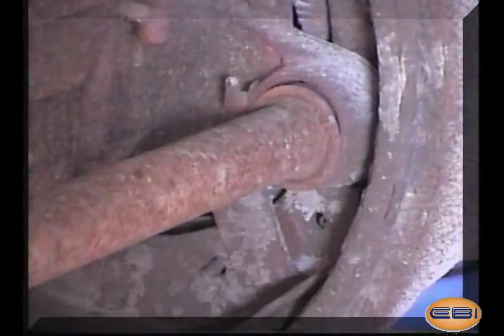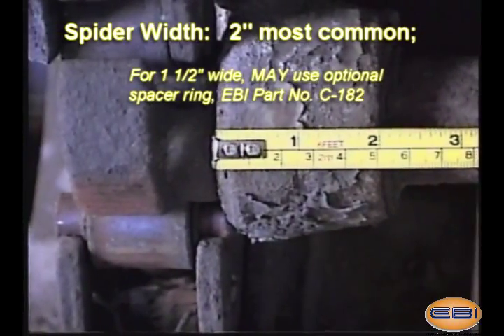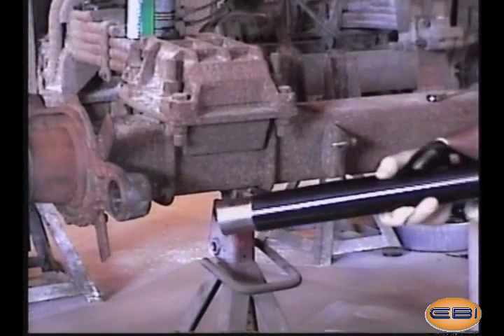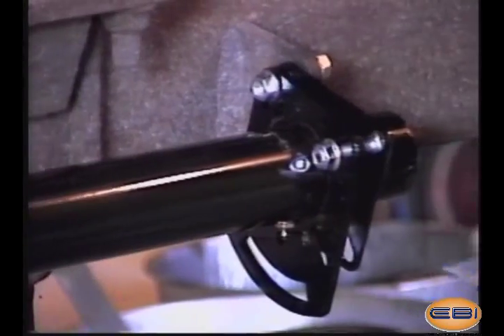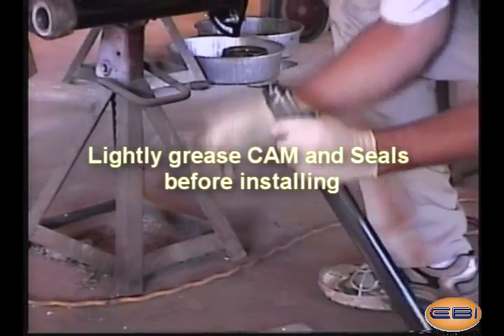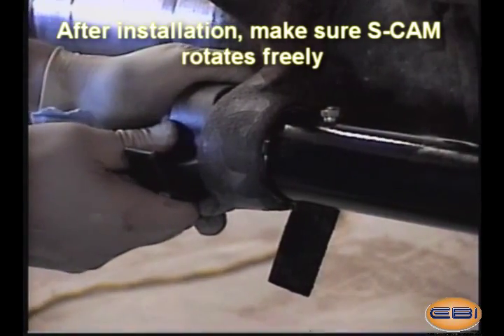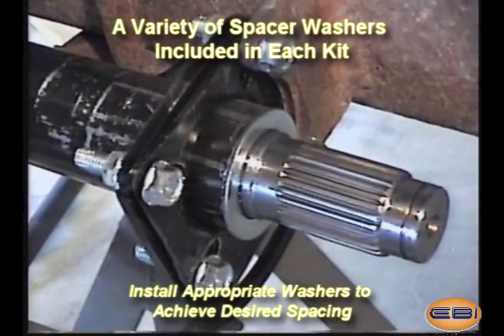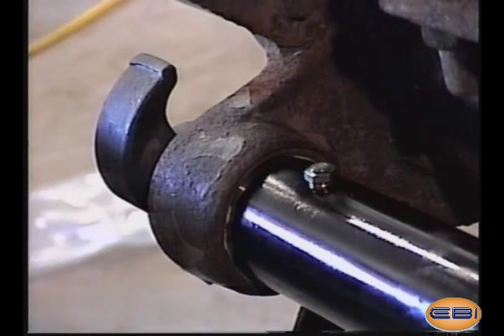Xtreme CAM Installation Training Video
XTREME CAM, extreme duty S-CAM bushing system converts your S-CAM into a long journal bearing, extending over the entire length of the S-CAM shaft. By distributing loads over a larger surface area, wear from vibration and torsional loads is greatly reduced. Xtreme CAM shafts utilize a machined surface over the entire length. The Xtreme CAM tube is sealed on both ends and includes both a grease zirc as well as a grease relief valve. Xtreme CAM protects S-CAMs from extreme road conditions, road damage, and corrosion by using a sealed protective tube.